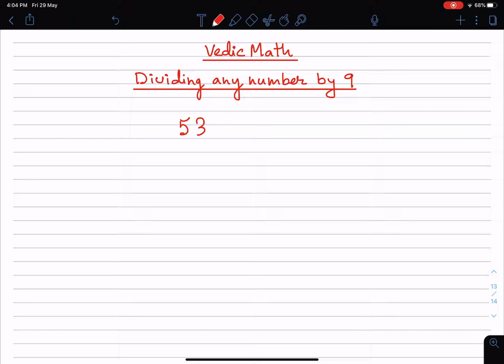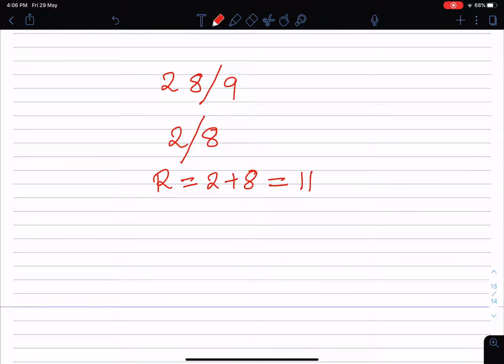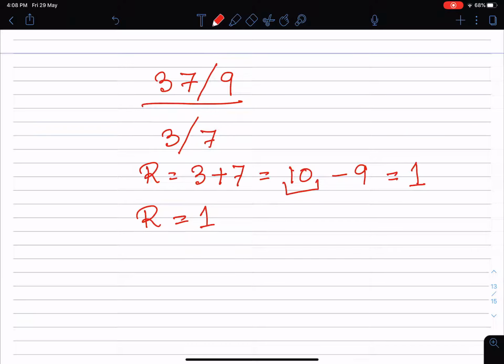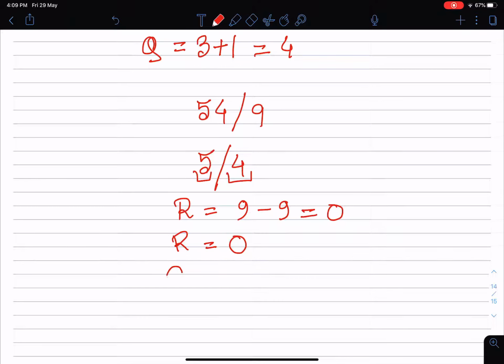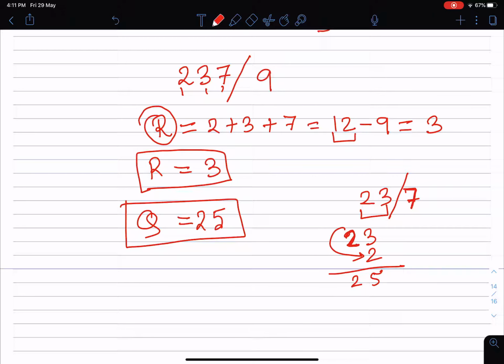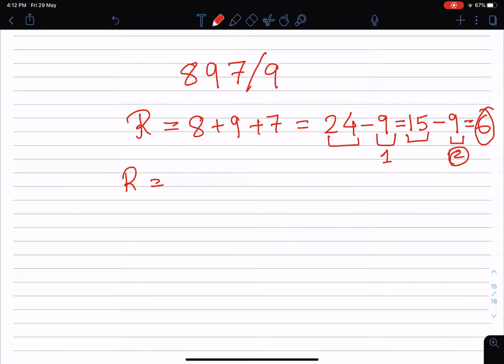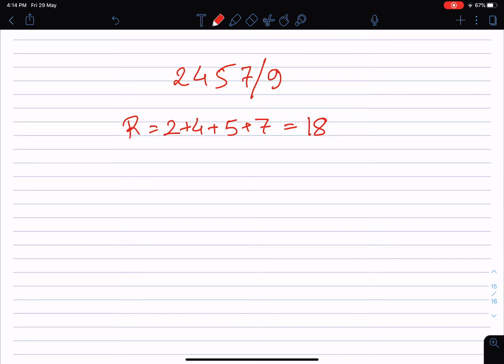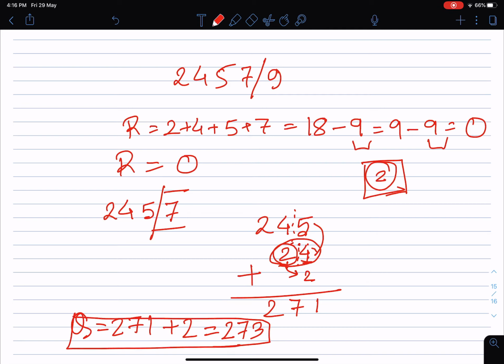Vedic maths tricks: Dividing any number by 9